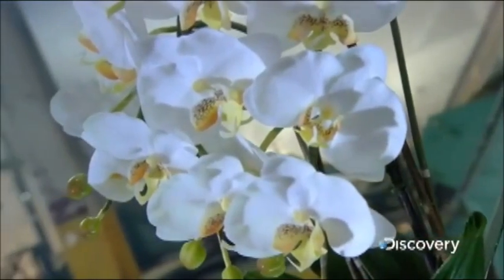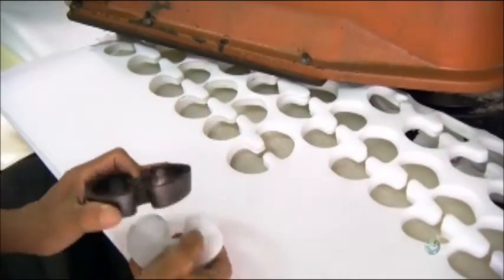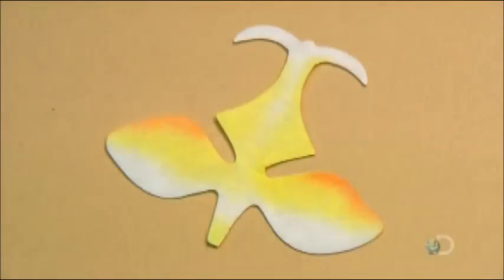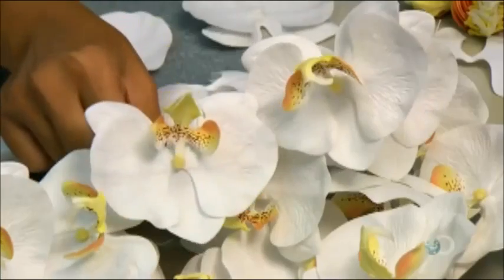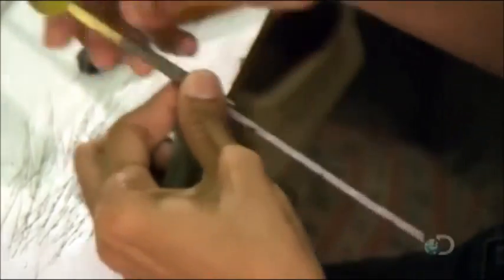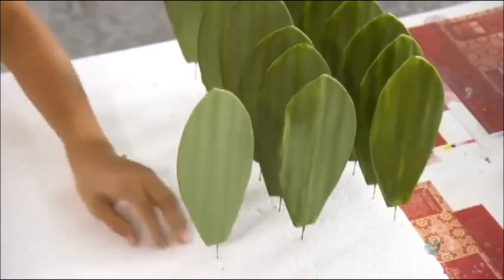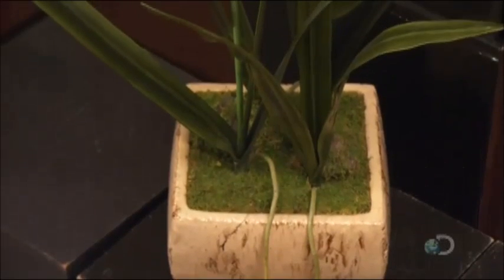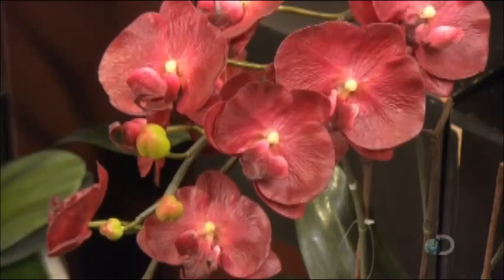How It's Made - Artificial Flowers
Discovery and Science Channel's How It's Made Artificial Flowers episode.